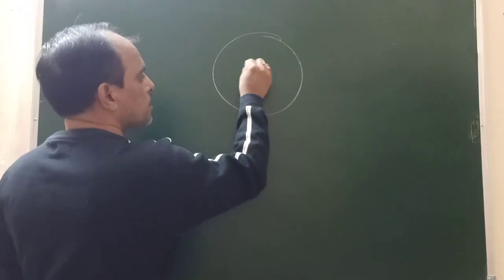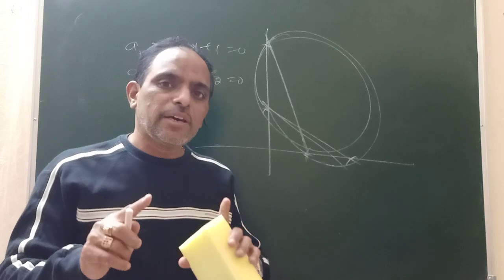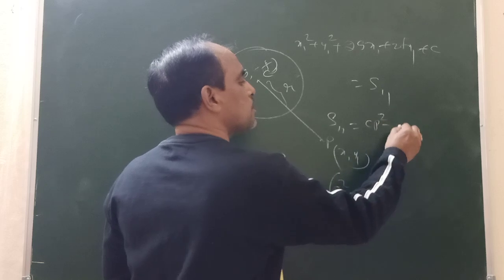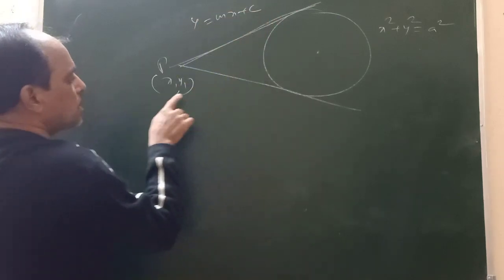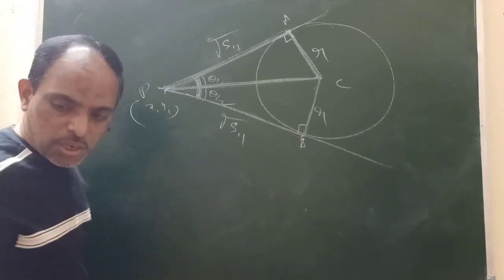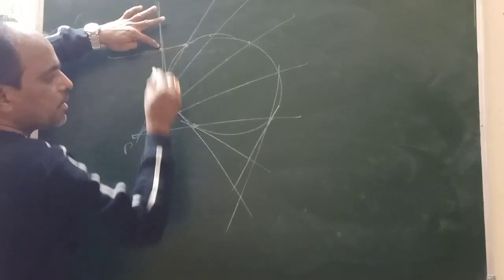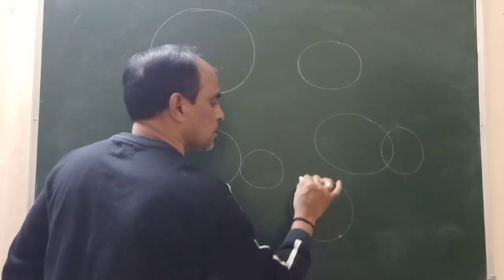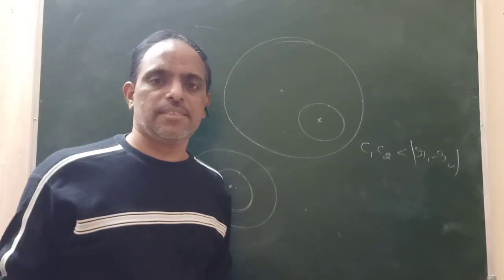total circles for jee advance circles IIT jee one shot circles PHANI sir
Complete CIRCLES theory for JEE MAIN and Advance Aspirants.
                 Circles is one of the important topic for JEE MAIN and Advance. I explained Full theory in Circles which will help all JEE Aspirants.  Position of a point, Position of a Line with respect to a circle, Tangent Condition, Angle between TANGENT, Pole Polar Concept and finally Relative position of two circles.